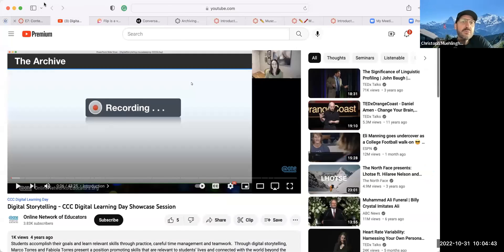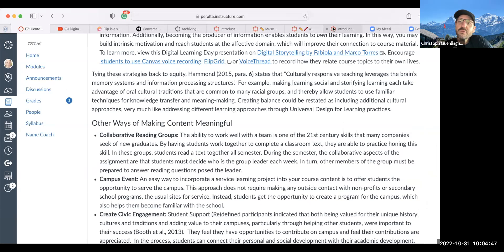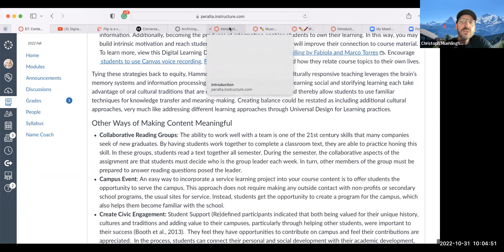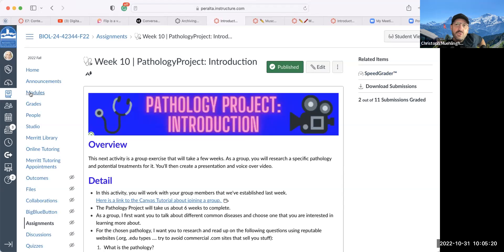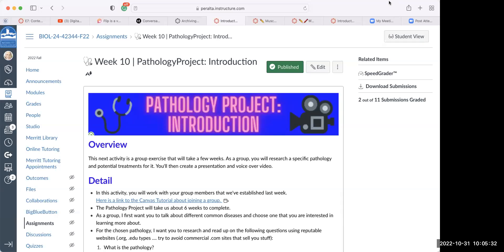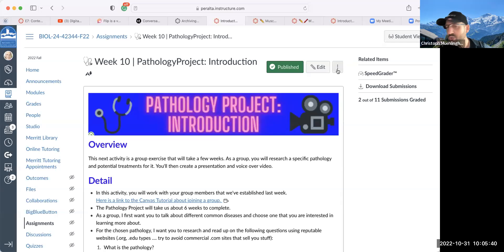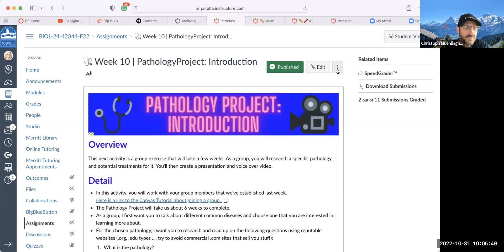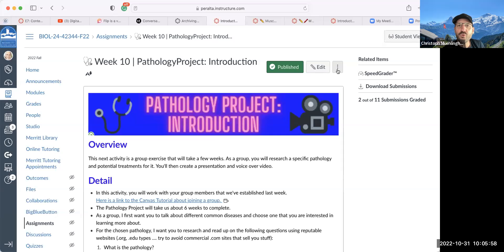Bio 24 weekly preview 10/31/22